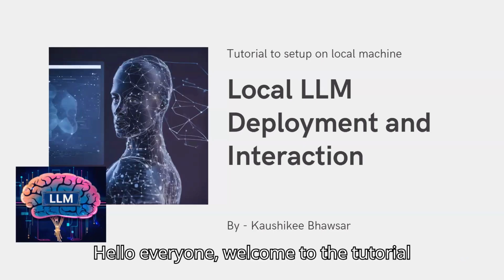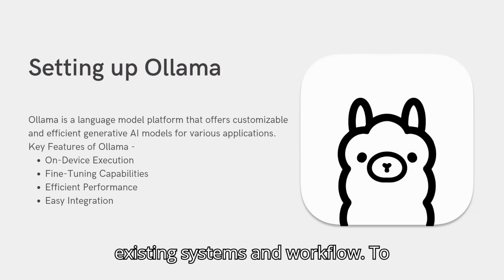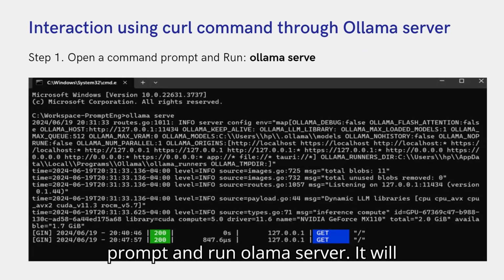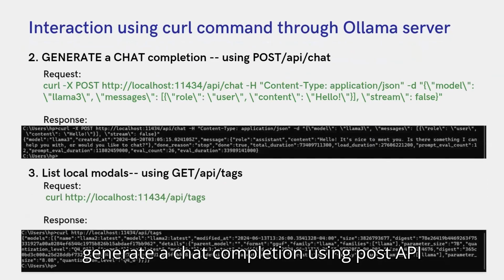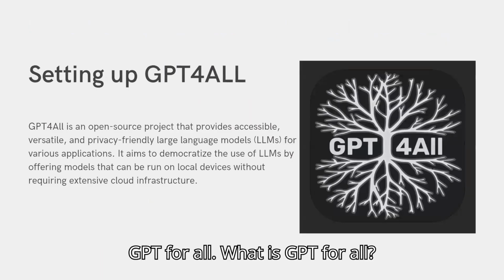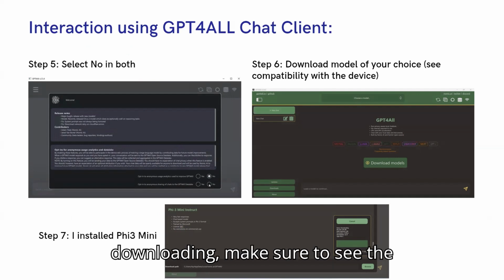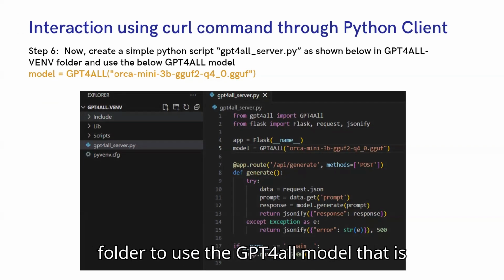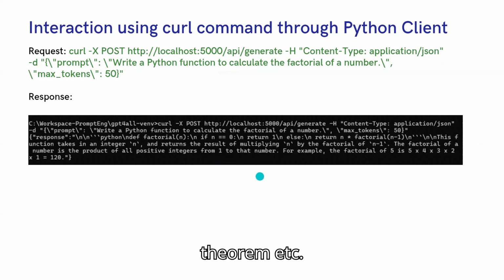LLM Deployment & Interaction Tutorial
Tutorial on how to setup LLM model on local machine and its interaction using curl commands.